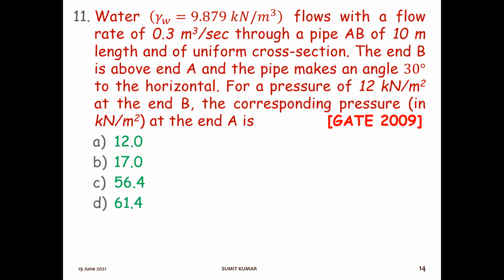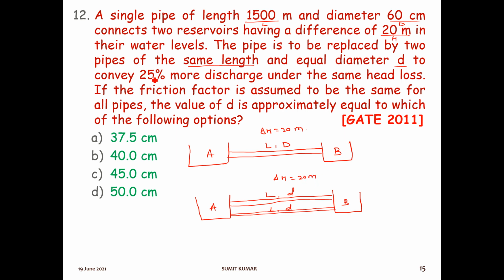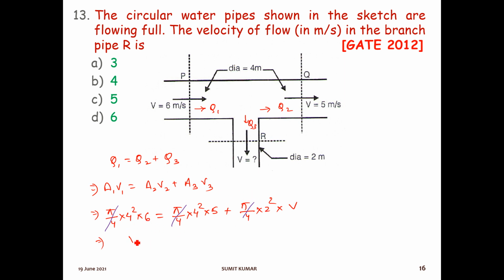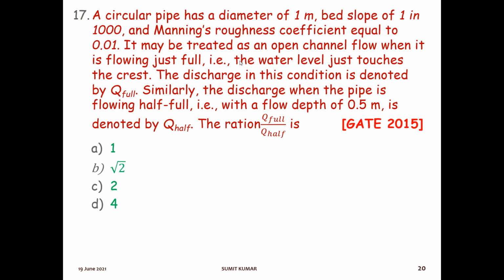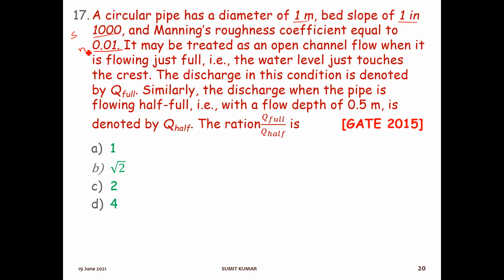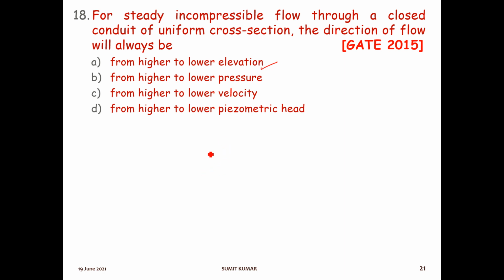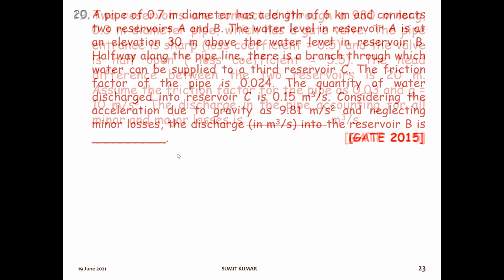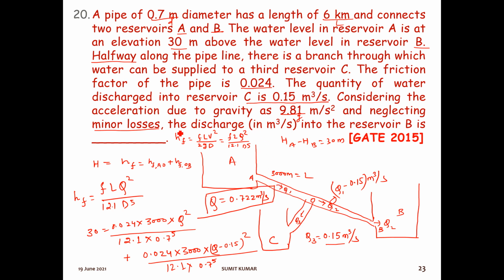FLUID MECHANICS - PREVIOUS YEAR GATE QUESTIONS - FLOW THROUGH PIPES PART 2